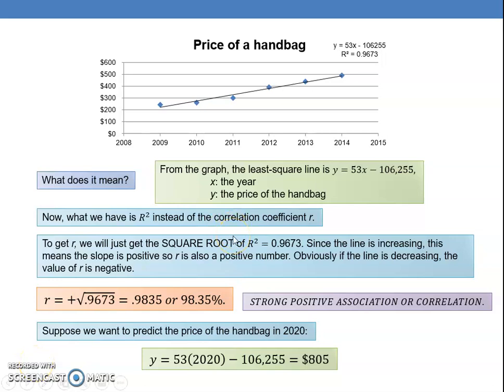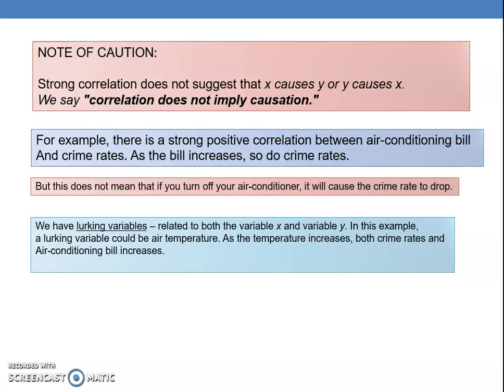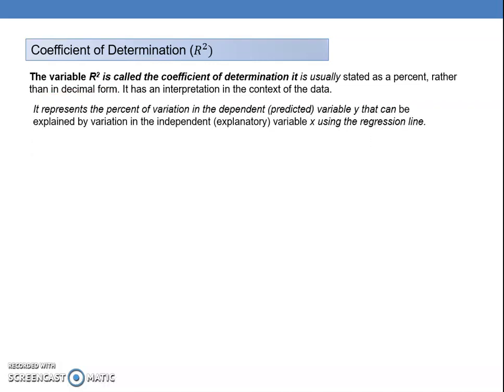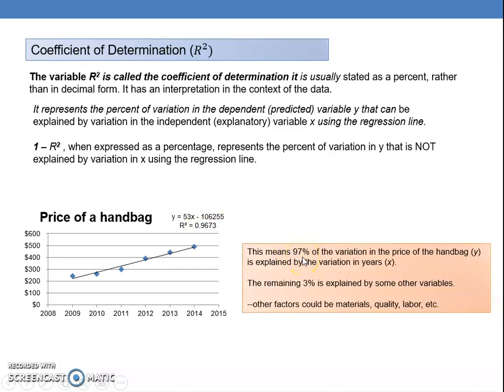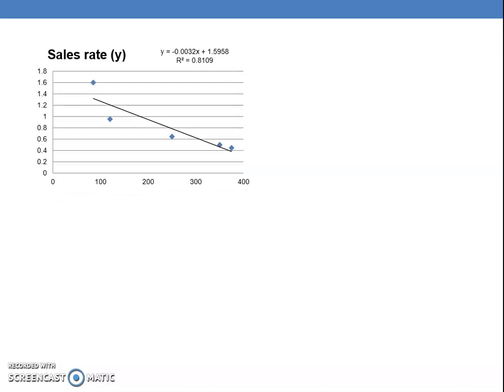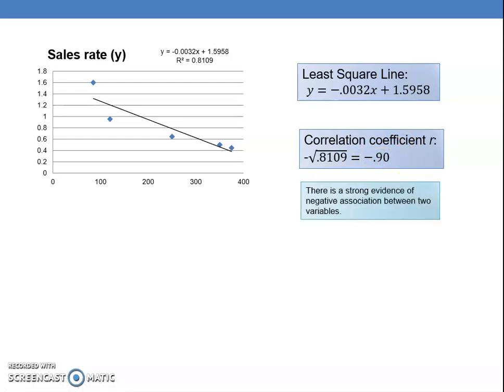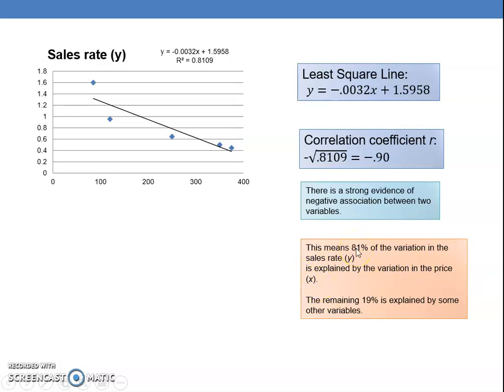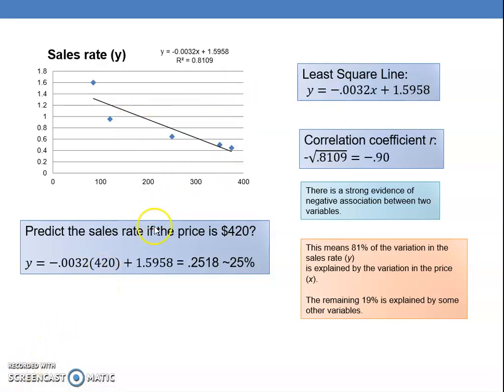Regression Analysis Part 2